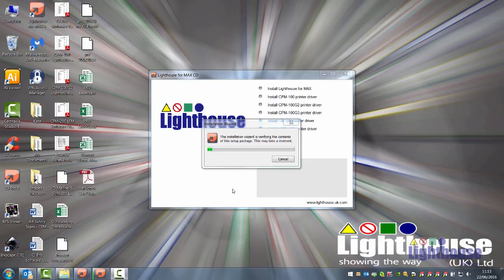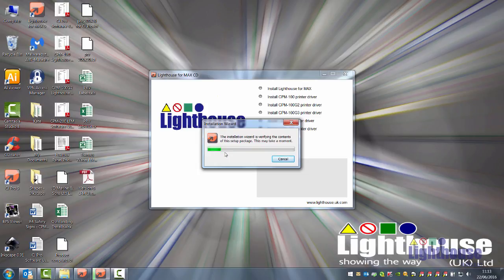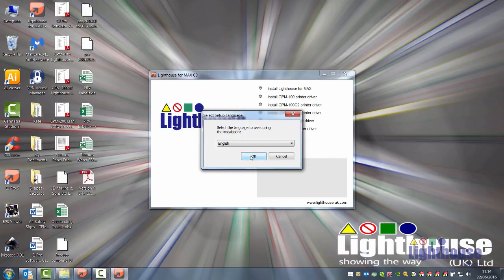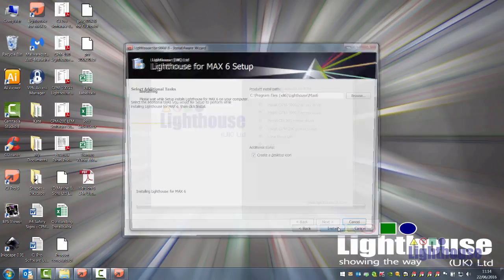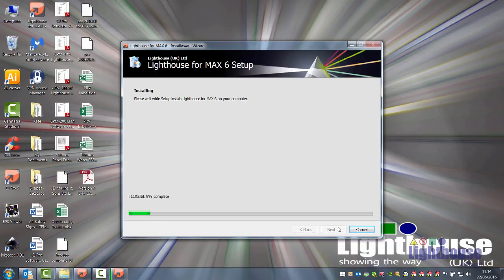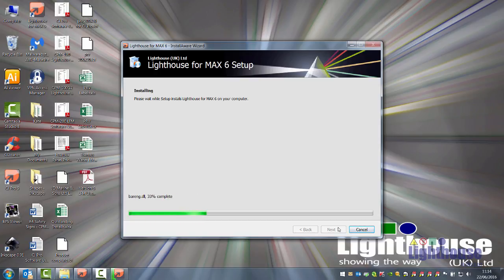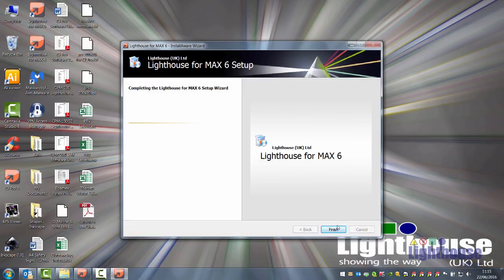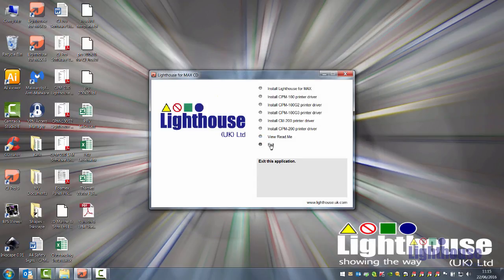Lighthouse CPM-200 Installing The Lighthouse for MAX Software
This video demonstrates how to install the Lighthouse for MAX software. Please ensure you have your licence key to hand before beginning this process. This can be found on the software tab, next to your version of software on the Lighthouse CPM-200 support page.